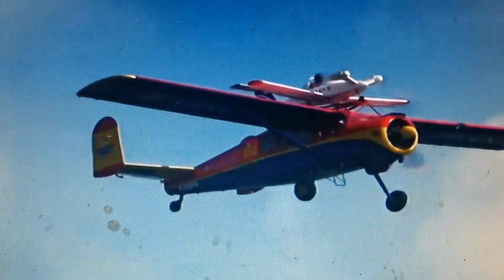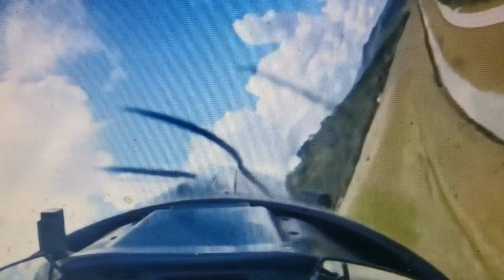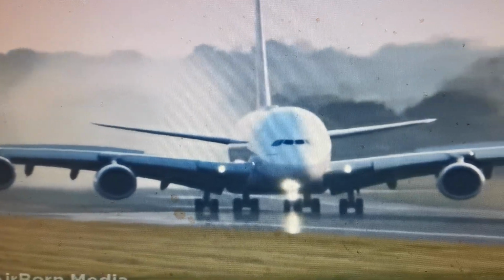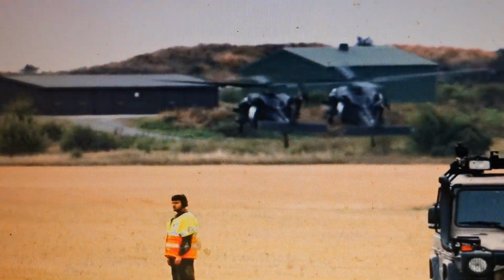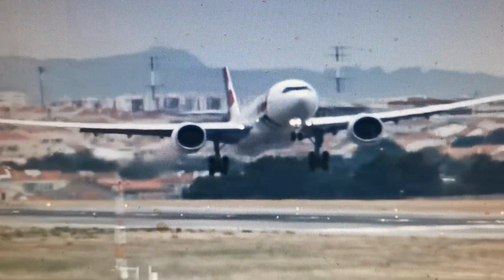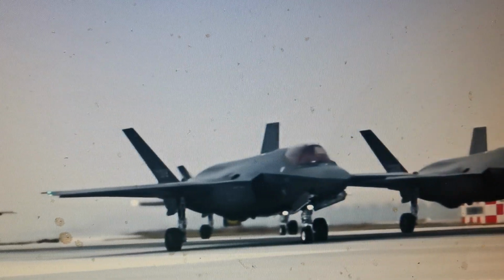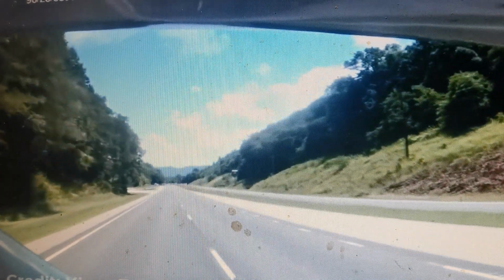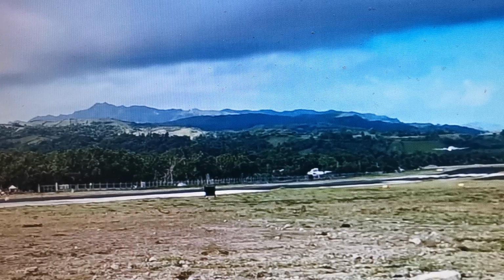aerei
se volete aiutare il canale visto che non ha nessuna monetizazzione
  da parte di youtube fate piccole donazioni, grazie